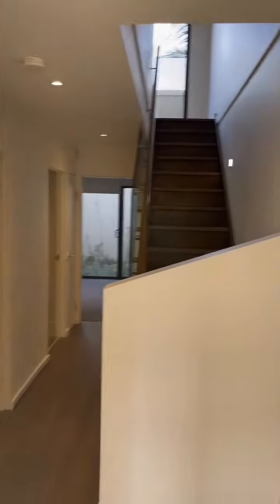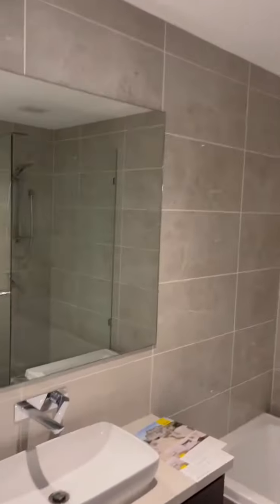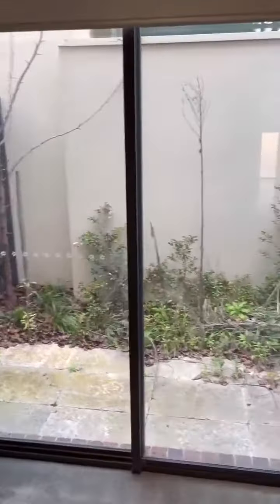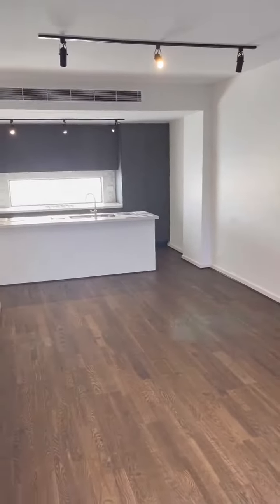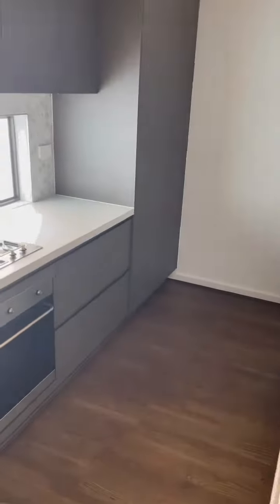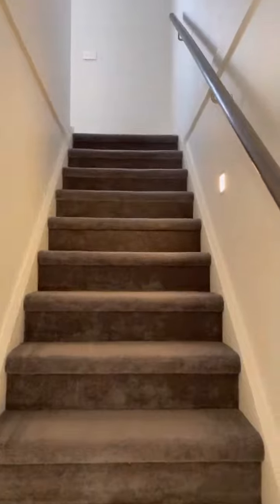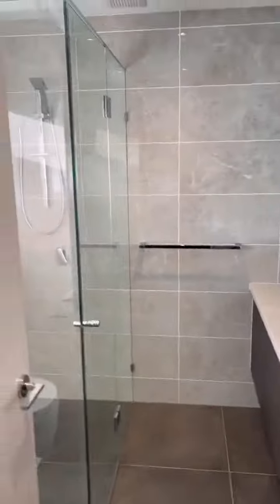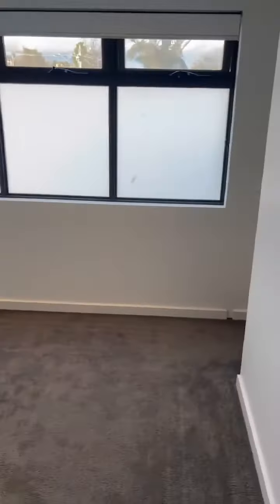4-332 Alma Video 3